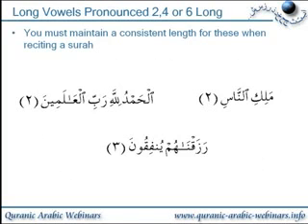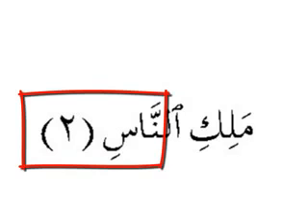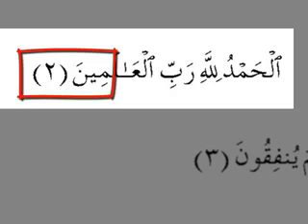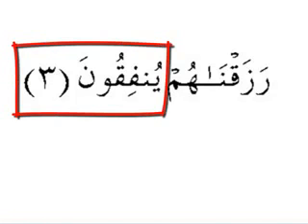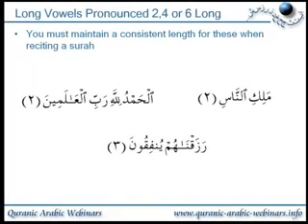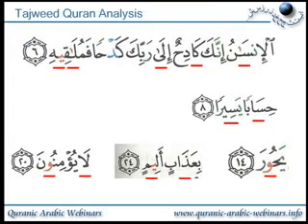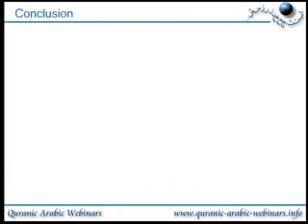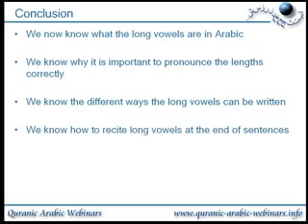52 QAW Adult Tajweed Lesson 39 Part 4 Long vowels fathah alif, kasrah yaa`,dummah waaw